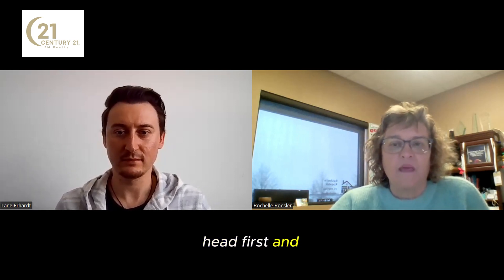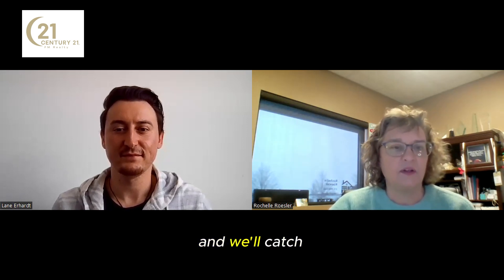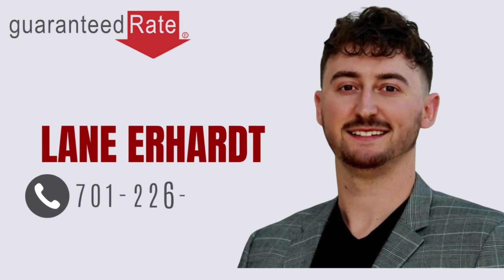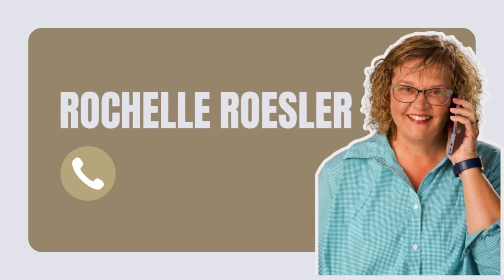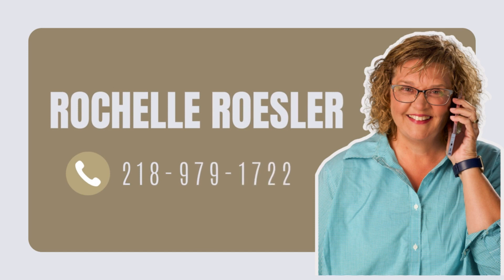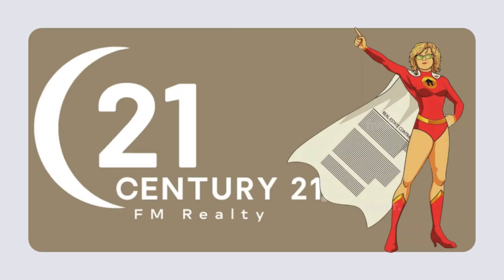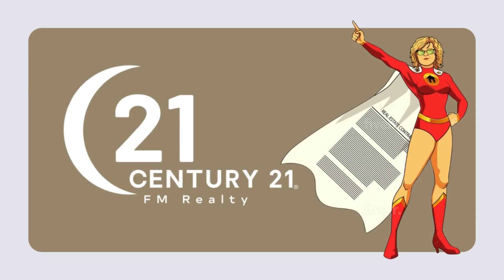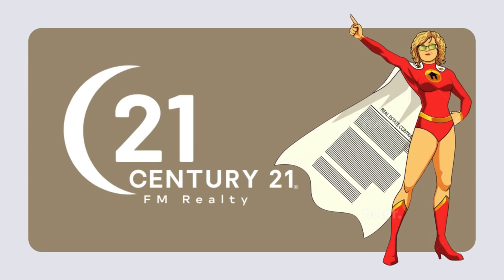Building A Real Estate Portfolio: Step-by-step Guide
Mastering Real Estate Investment and Building A Real Estate Portfolio in Fargo-Moorhead

Join Rochelle from Century 21 and Lane, the mortgage maestro from Guaranteed Rate, as they unveil the secrets to starting and scaling your real estate portfolio in the Fargo-Moorhead area. This video is your ultimate guide to understanding how purchasing multi-unit properties can not only cover your mortgage payments but also serve as a cornerstone in your wealth and equity building strategy. 🌟

🏠 Dreaming of homeownership or eager to dive into real estate investment? This series marks your first step toward achieving financial independence, living rent-free, and watching your principal balance decrease—all while cultivating significant wealth. Lane divulges exclusive insights on maximizing the benefits of multi-unit property investments, transforming your mortgage into an income source paid by others!

What You'll Learn:

⭐The advantages of investing in multi-unit properties in Fargo-Moorhead.
⭐Strategic insights to live mortgage-free and accumulate wealth.
⭐Lane's pro tips on making smart investment choices that pay off.

For those ready to delve deeper into building a successful real estate portfolio in the vibrant communities of Fargo and Moorhead, our detailed blog offers the comprehensive guidance you need. Explore our in-depth article here and embark on your path to real estate mastery with confidence.

Whether you're a first-time buyer or an experienced investor, Rochelle and Lane equip you with the knowledge to make informed decisions, leveraging real estate as a powerful tool for wealth generation.

00:00 Introduction
00:38 Advantages of Investing in Multi-Unit Properties
00:51 How to Use Multi-Unit Properties to Cover Your Mortgage